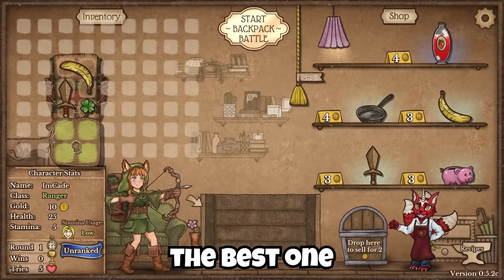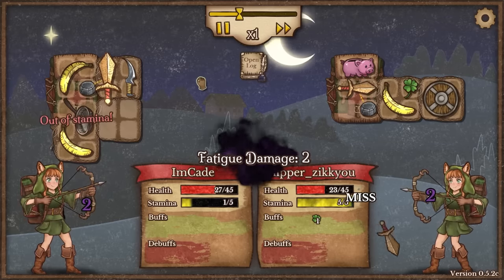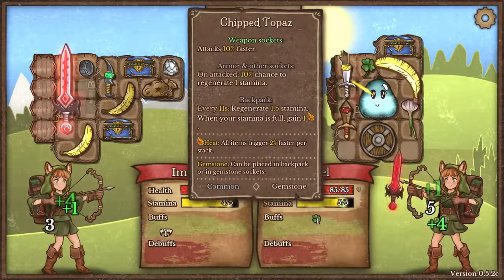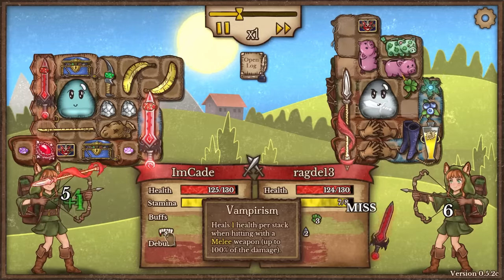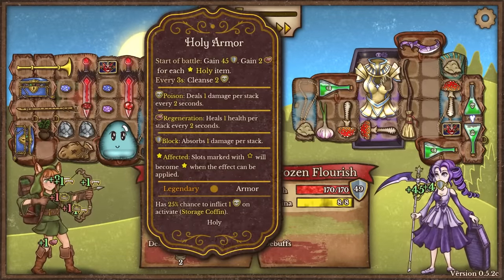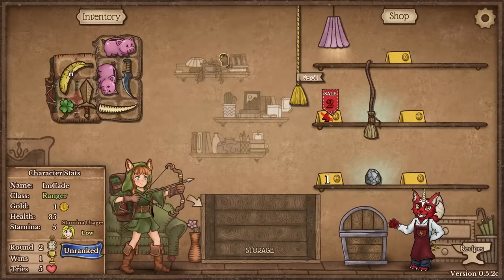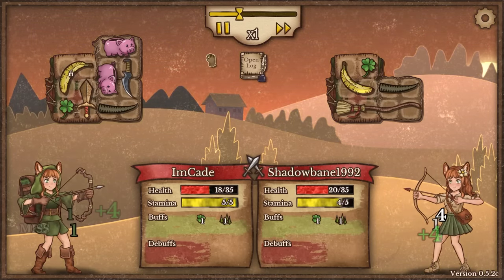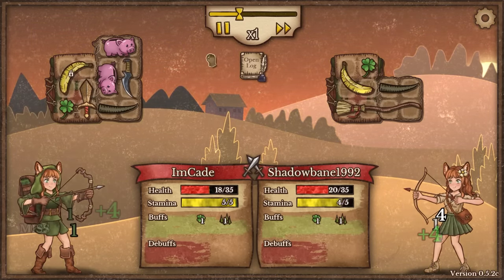This Backpack Murders EVERYTHING In Backpack Battles